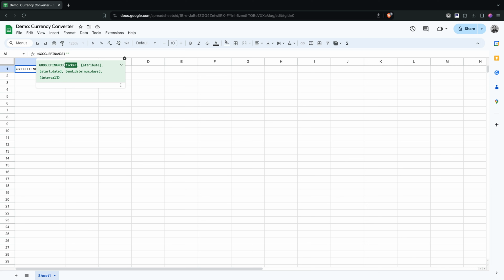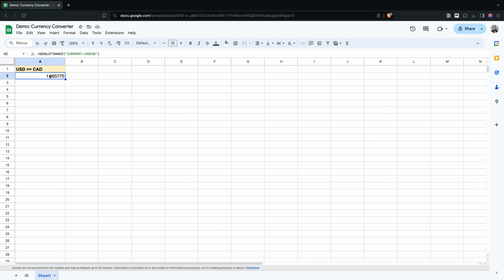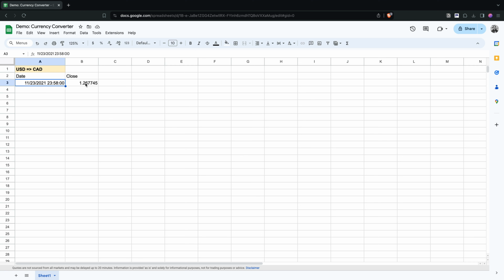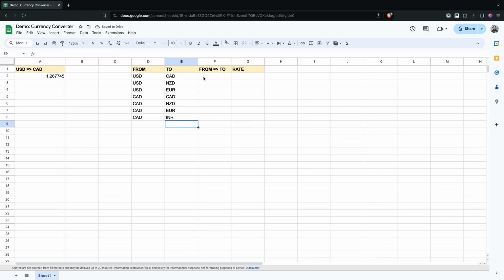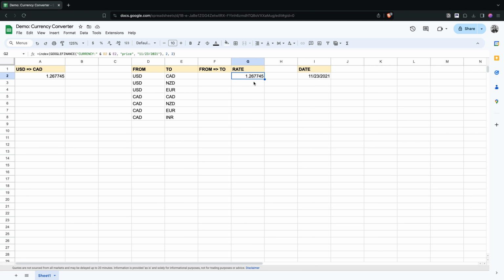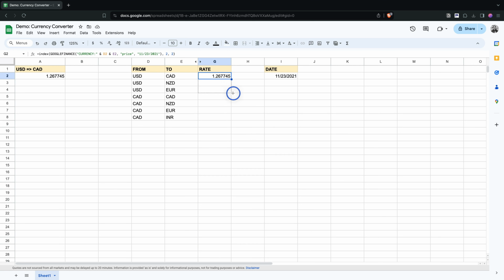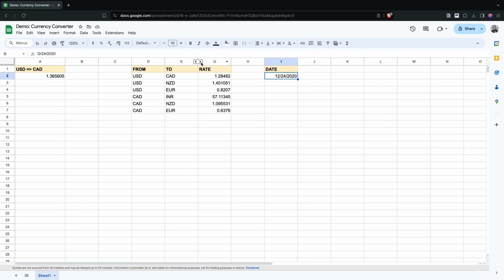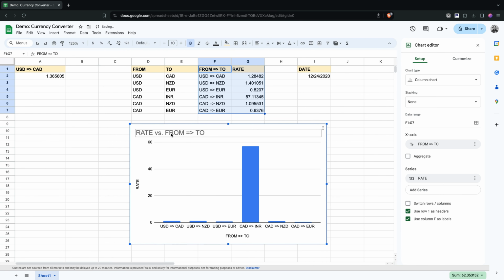Create Your Own Currency Conversion Chart in Google Sheets | Visualize Rate Changes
Learn how to create your own currency conversion chart in Google Sheets! In this video, we'll show you how to set up a formula to convert currencies like USD to CAD and visualize rate changes over time. Whether you're tracking exchange rates for personal or professional purposes, this tutorial will guide you through the process of creating a dynamic currency conversion sheet that can be easily updated and customized.

00:00 Introduction to Creating a Currency Converter
00:22 Starting with Basic Currency Conversion in Google Sheets
01:50 Expanding to Multiple Currencies and Historical Data
04:04 Automating and Customizing Currency Conversions
09:46 Visualizing Currency Conversion Rates
11:27 Conclusion and Invitation for Feedback